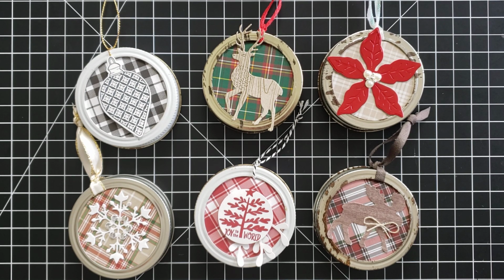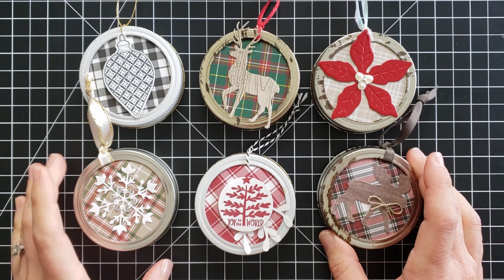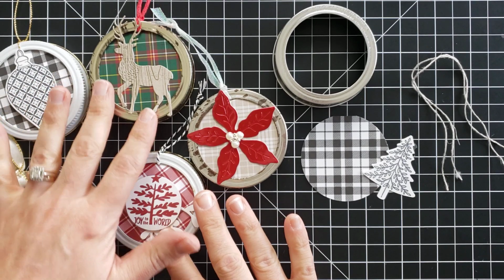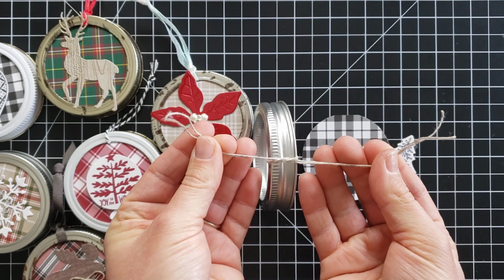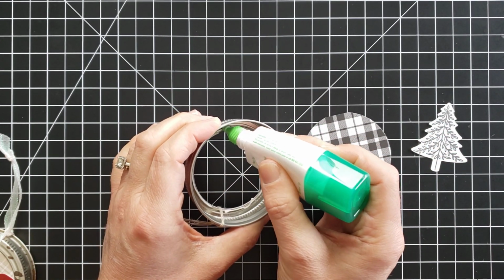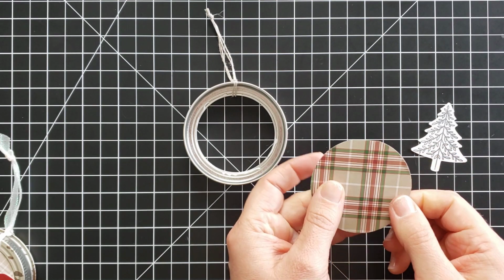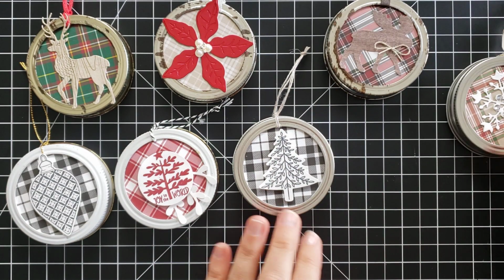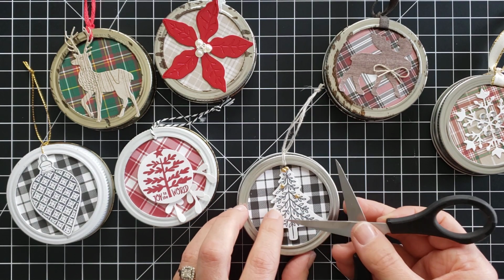Day 11 of 12 Days of DIY Gift Ideas: Jar Ring Ornaments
It's Day 11 of my 12 Days of DIY Gift Ideas. Today's gift is an adorable farmhouse style hanging Christmas tree ornament made using just a canning jar ring, ribbon, and paper! I used  Stampin Up's Plaid Tidings Designer Paper Pack, North Pole Wonder Die Set, Perfectly Plaid Stamp Set, Poinsettia Die Set, So Many Snowflakes Die Set and standard canning jar rings. Watch this video to see exactly how I made these DIY Christmas tree ornaments!

Want to see some of my videos recorded live in my Facebook Group?

Supplies
• Plaid Tidings 6" X 6" (15.2 X 15.2 Cm) Designer Series Paper [153527]